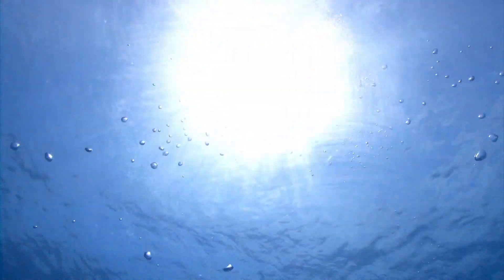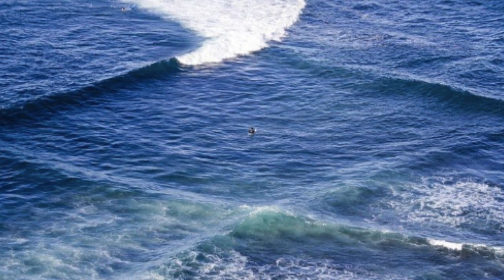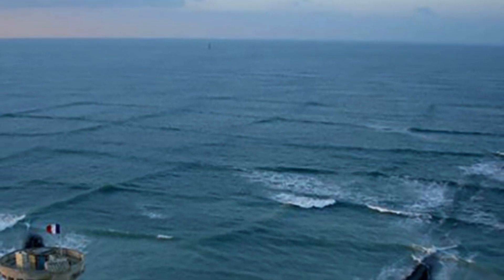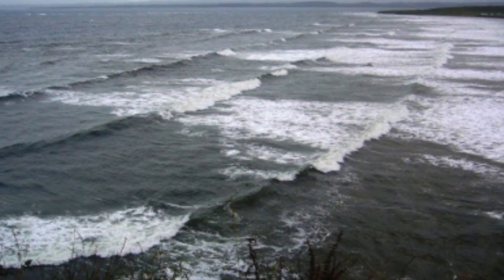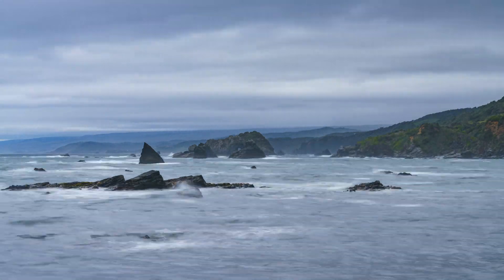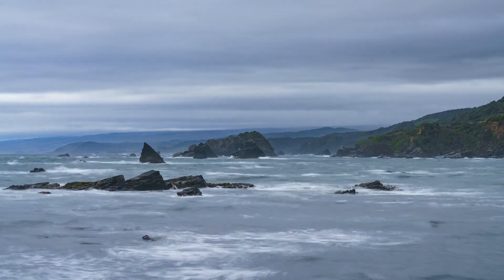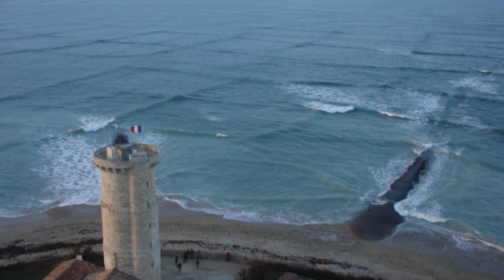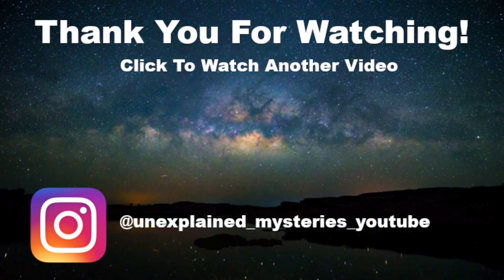If You See Square Waves In The Ocean Get Out Immediately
If you see square waves in the ocean get out immediately. We take a look at these strange looking square waves that you can see in the ocean.

The oceans are some of the most incredible yet unexplored places on our planet. With that being said, scientists and researchers have made some incredible discoveries over the years.